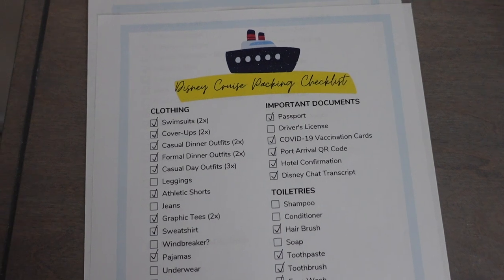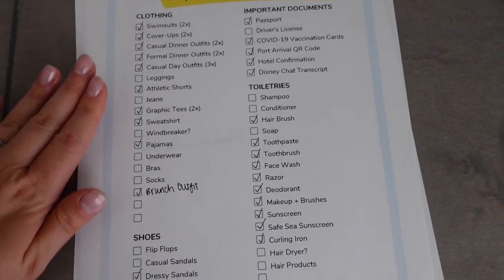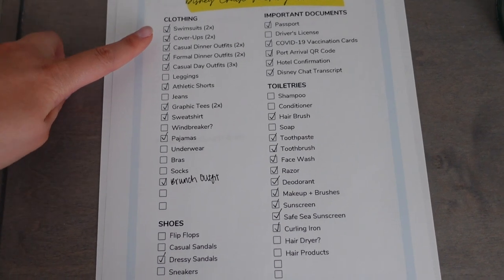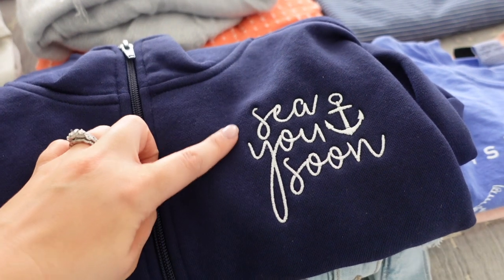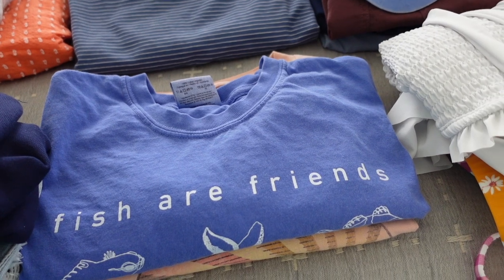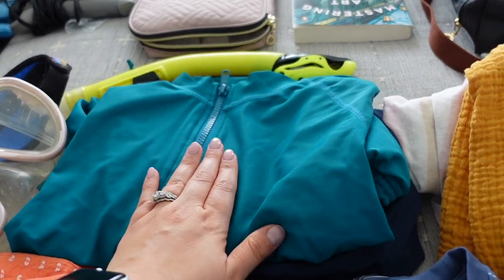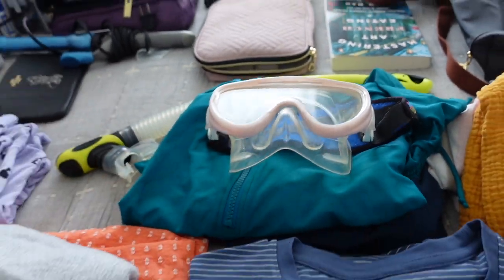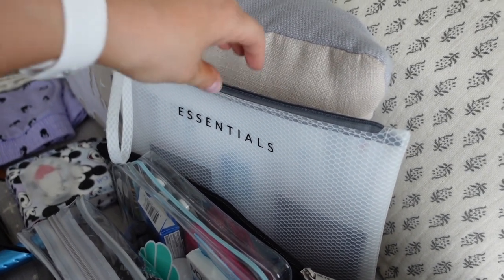Pack With Me For Our FIRST Disney Cruise!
Tag me on Insta if you use my packing template for your upcoming cruise!

-Blair Lamb Design
-Bonine Motion Sickness Preventative
-Motion Sickness Patch
-Mini Portable Fan
-Safe Sea Sunscreen/Sea Lice Repellant
-Beach Towel Clips
-Waterproof Phone Pouch with Lanyard
-Tech Organizer
-Travelon Accessory Organizer
-eBags Large Packing Cubes
-eBags Pack-It-Flat Toiletry Kit
-Venus Mini Razor
-Travel Tangle Teaser Hairbrush
-Longchamp Le Pliage Backpack (I found mine on a great sale at Nordstrom Rack!)
-Amy's Small World Pouches (I got the mini, small, and face mask pouches)
-Pixie Dusted Stitches Light Card
-Disney Masks
-Scout 3-Way Makeup Bag
-Clear Quart Size Bags, TSA Approved
-The BEST Travel Bottles For Toiletries
-Surf Shorts (I use for snorkeling, size up for a looser fit)
-Quarter Zip SPF Rash Guard/Surf Shirt
-Neoprene Mask Strap Cover (if you DON'T own a mask)
-Neoprene Adjustable Mask Strap (if you own a mask!)
-Snorkel with Splash Valve (prevents you from drinking the sea)

More Amazon Favorites!

The link below gives you $25 to spend on your first box with Stitch Fix! When you make your first purchase from the box, I also receive a $25 credit which is truly appreciated!

-Camera | Sony ZV-1
-Charging Cable | 10' Micro USB
-Small Tripod | Sony Bluetooth Vlogger Grip
-Large Tripod | Amazon Basics 60" Tripod
-Ring Light | Neweer 18"
-Fill Light | Mountdog Softbox Lighting Kit
-Voiceover Mic

•Comment Policy•
I’m here to share about the things I love and hope you enjoy the content I'm creating. If this channel isn't your style, that's perfectly fine. However, any negative or rude comments will be deleted. This is a positive space for people to hang out. Thank you for helping to keep it that way!